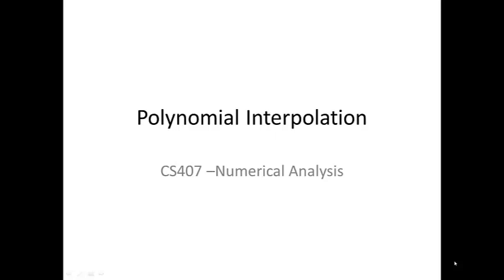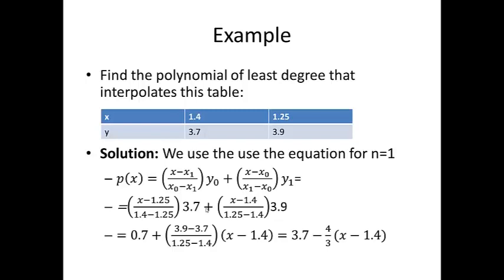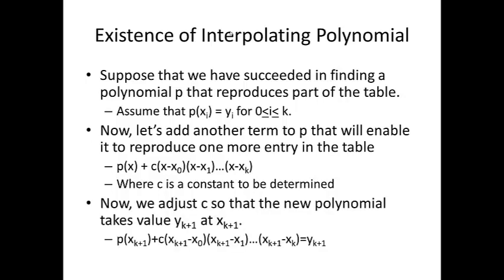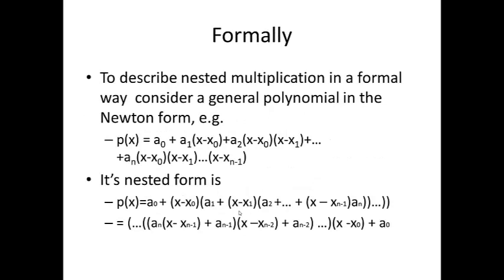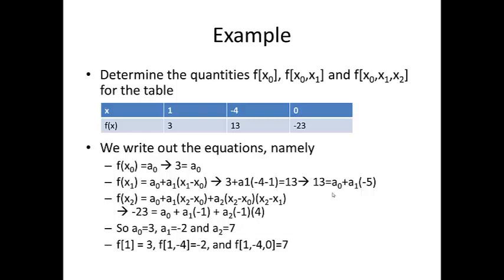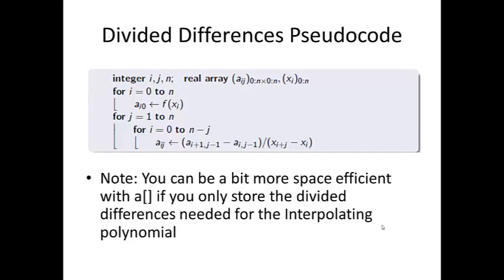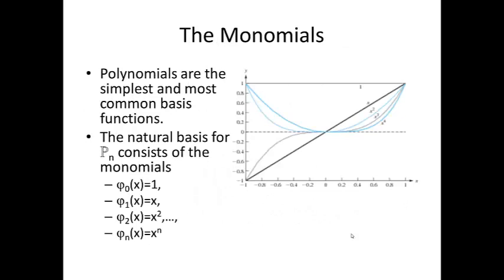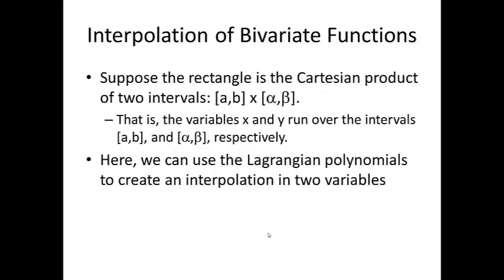cs407 ch4 1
Here we will find out how to make a polynomial expression that fits all the data points in a set of observations. We'll examine the strengths and weaknesses of this approach.